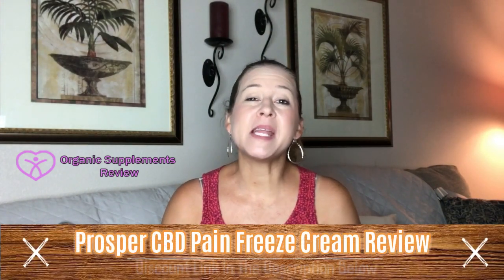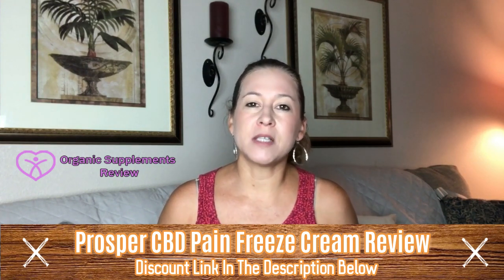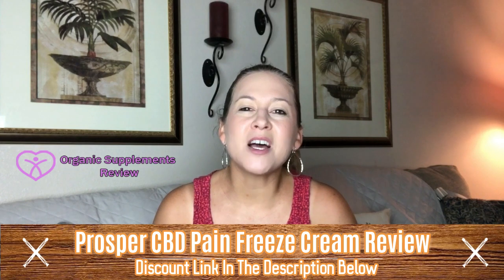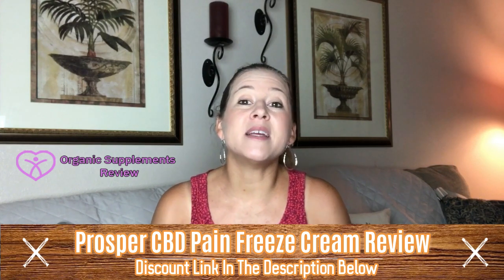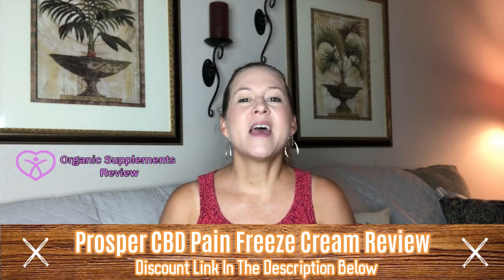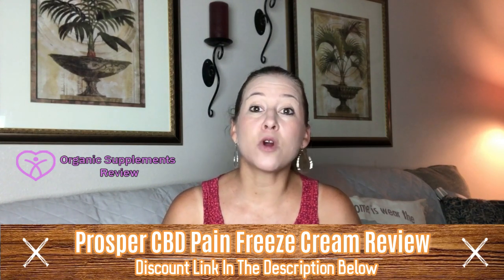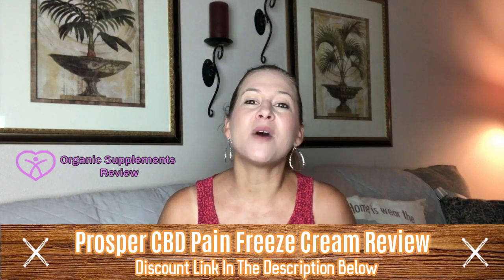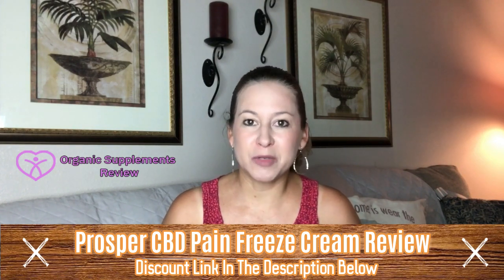Prosper CBD Pain Freeze Cream Review - Must Watch This Before Buying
Buy Prosper CBD Pain Freeze Cream for the most discounted price

Prosper CBD Pain Freeze Cream Review:
What is inside the Prosper CBD Pain Freeze Cream? Does this CBD pain freeze cream really work? Is Prosper Wellness company reliable?